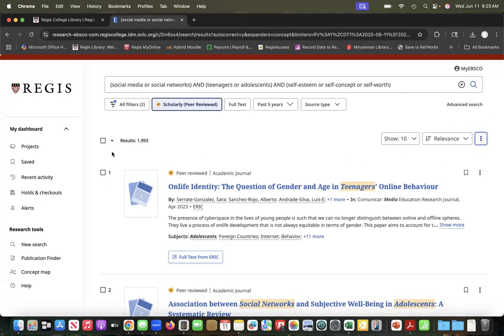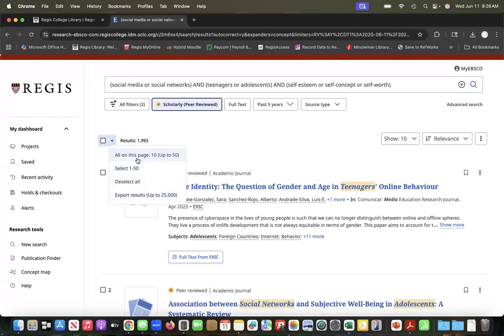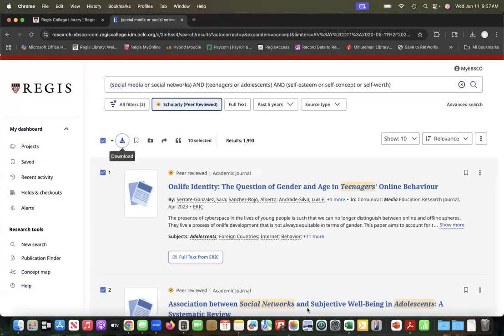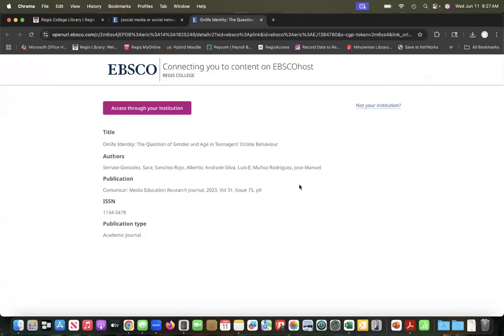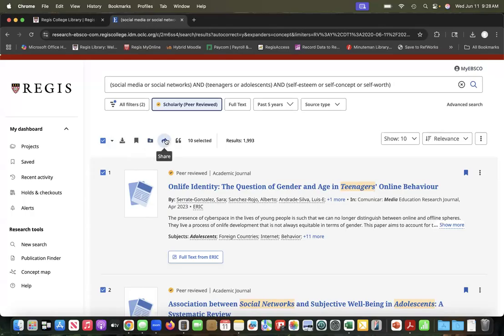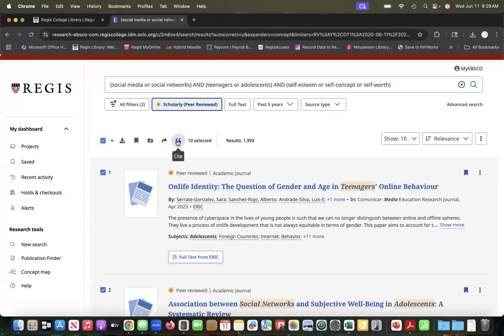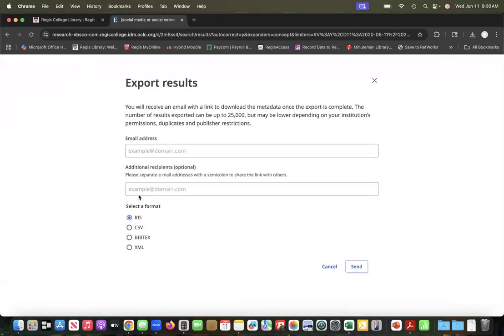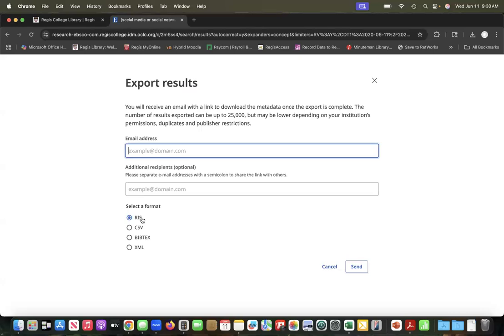Saving or exporting several articles at once in EBSCO